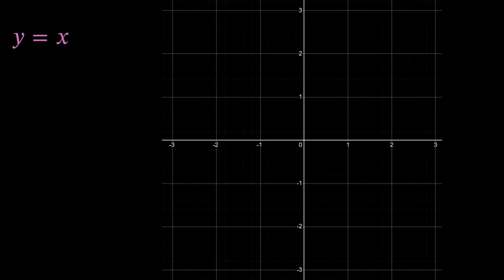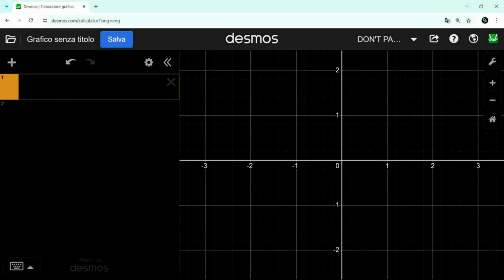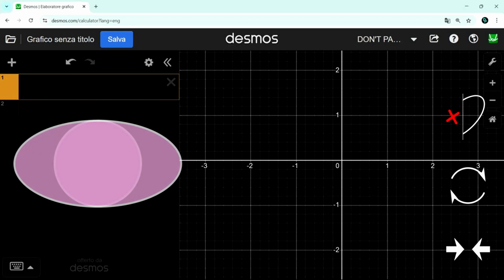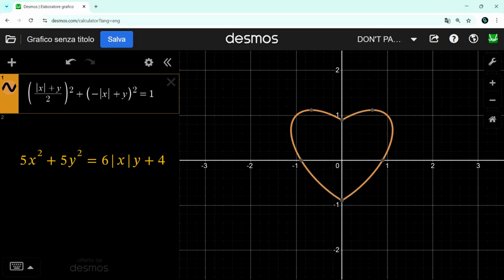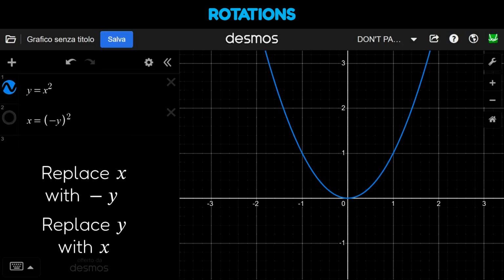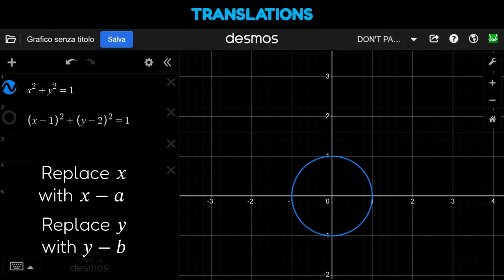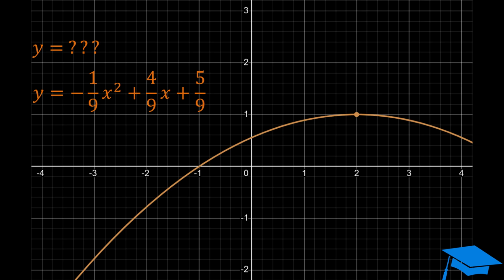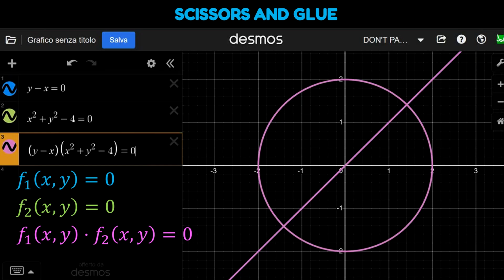How to draw with equations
In this video, I’ll show you how to create drawings using math. With the help of the Desmos software you’ll learn to recognize the equations of the most important curves and how to transform them to bring your art to life. This process is also a great way to practice functional analysis. In the link below, you’ll find a guide that expands on the video with extra shapes and transformations. Have fun!